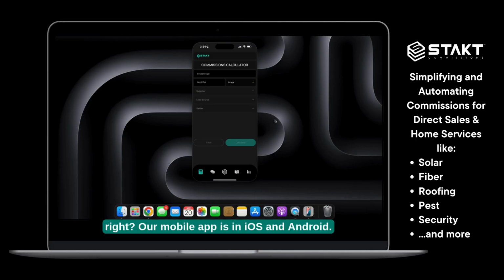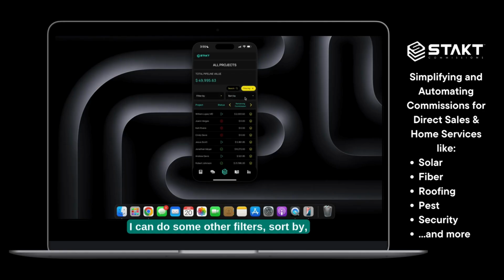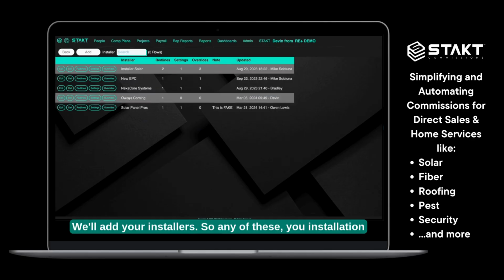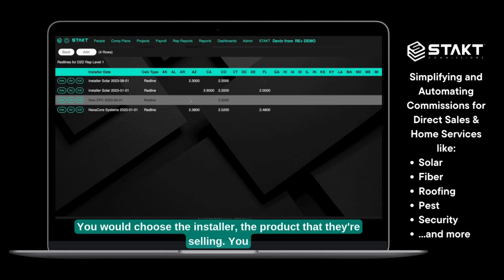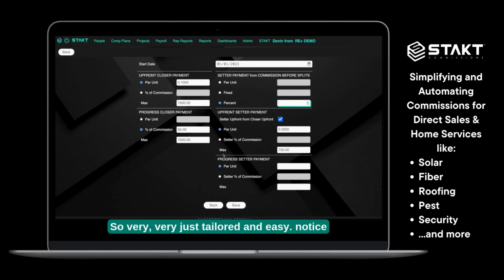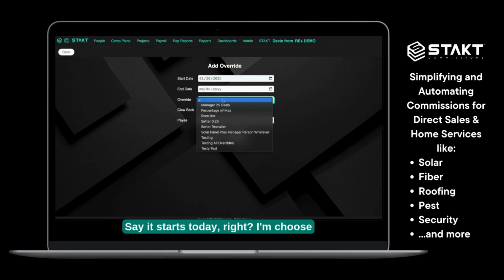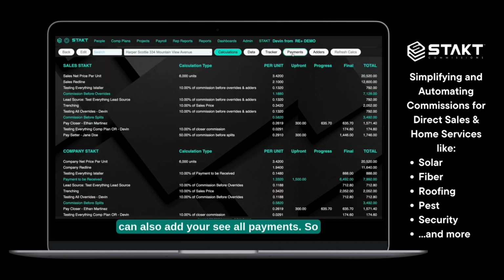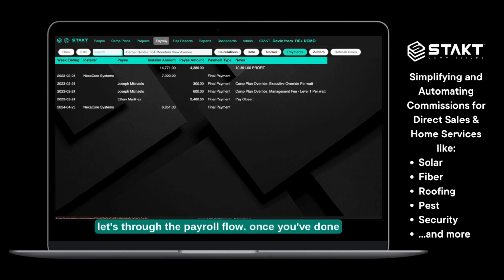Full STAKT Demo Video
STAKT Commissions – Build Smarter Service Businesses

We help contractor, field-service, and service-business operators ditch chaotic CRMs, spreadsheets, and scheduling headaches by building scalable, AI-powered backend systems.

On this channel you’ll get:
• Clear tutorials & walkthroughs — automate scheduling, CRM, dispatch, billing, and follow-ups.
• Real-world case studies — see how companies scale using smart systems, not manual busywork.
• No-fluff business & operations strategy — for contractors, operators, and agency leaders focused on growth, leverage, and high-ticket scaling.